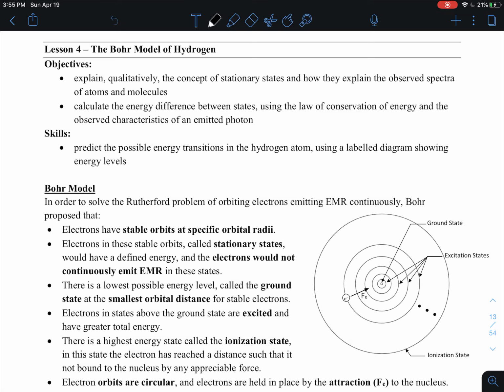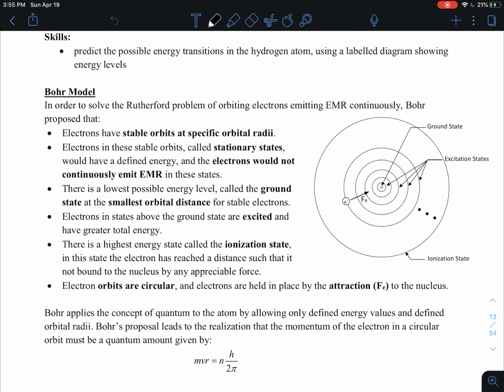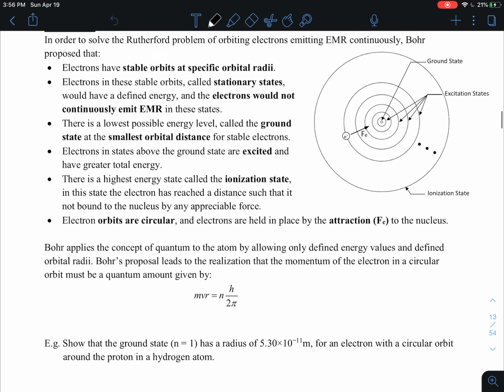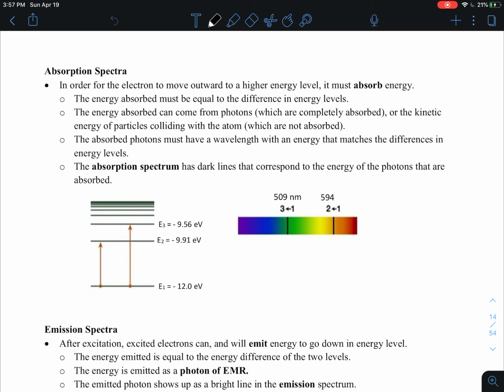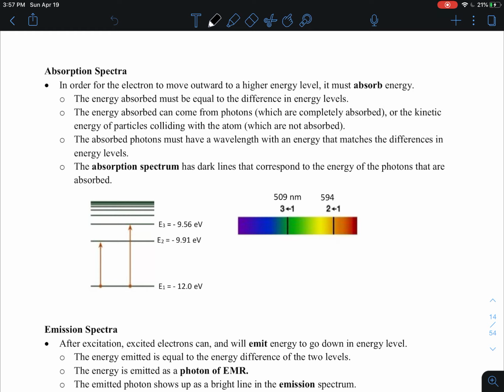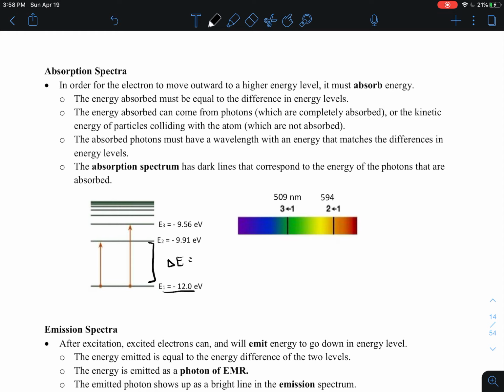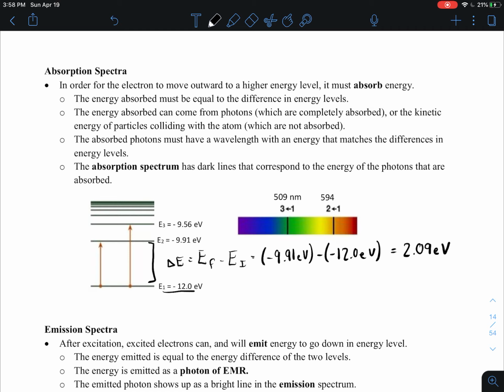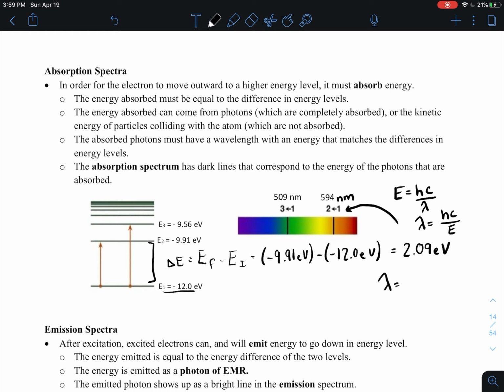Lesson 4 Bohr's Model and Absorption